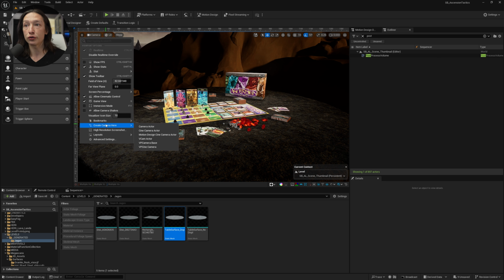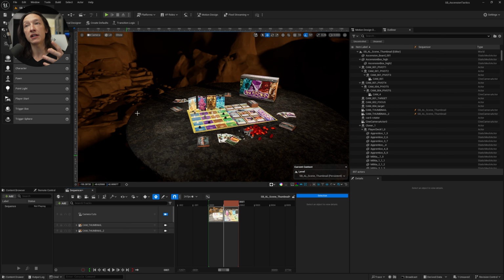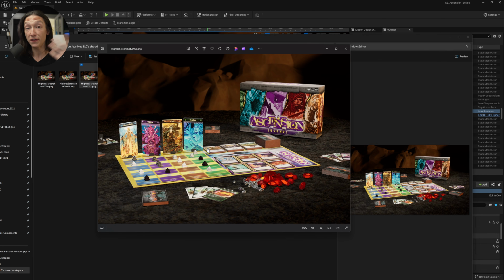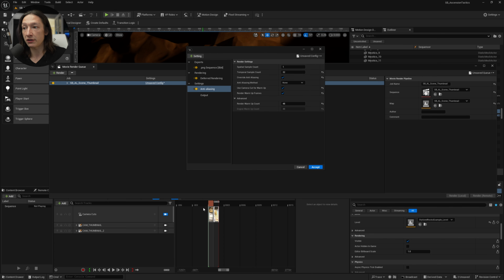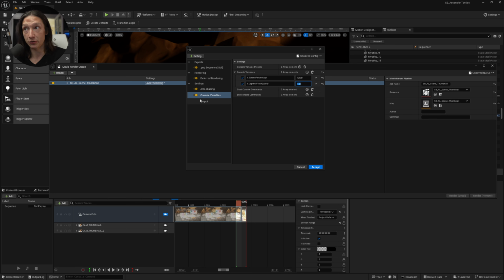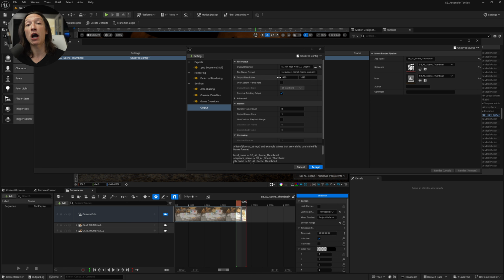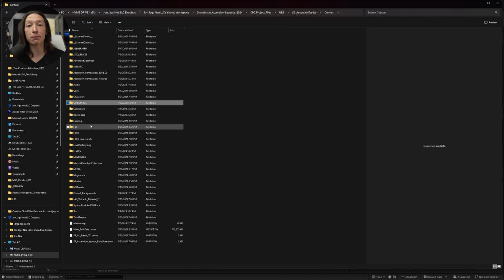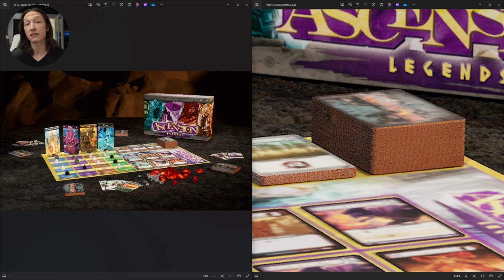How to Render Stills in Unreal Engine 5.4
To render out stills from Unreal Engine 5, this is what you do :D Enjoy.

Chapters Below!
00:00 - Introduction
00:17 - Adding a Camera
02:32 - High Resolution Screen Shot
03:29 - Movie Render Queue Settings
08:09 - Saving a Render Preset